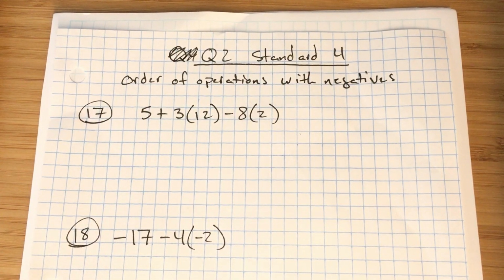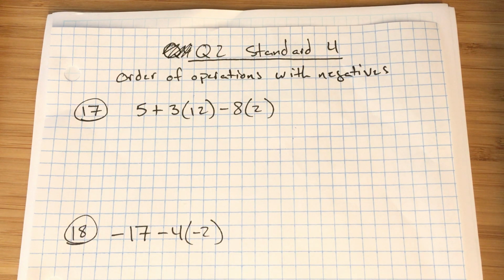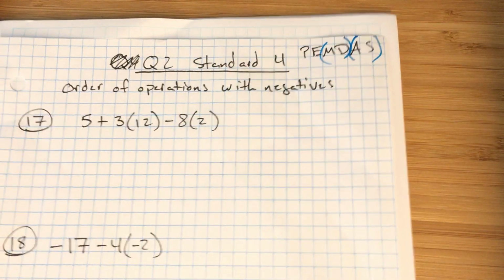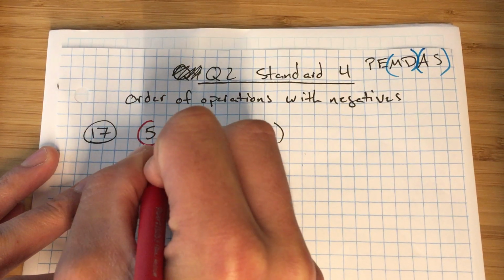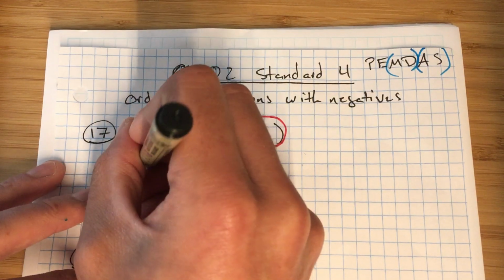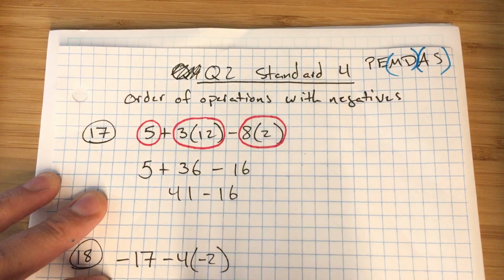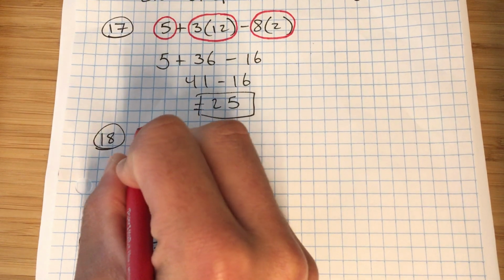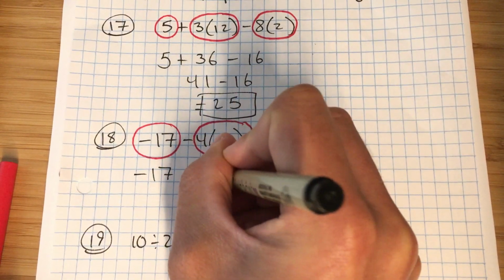Quarter 2 Standard 4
Order of Operations with Negatives.

These are the questions from the original test, use this to study for retakes.